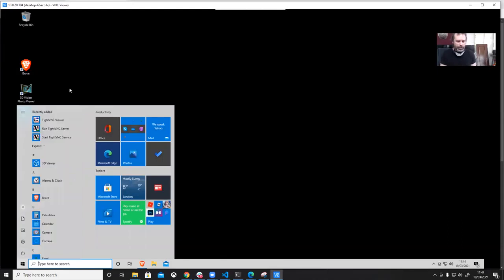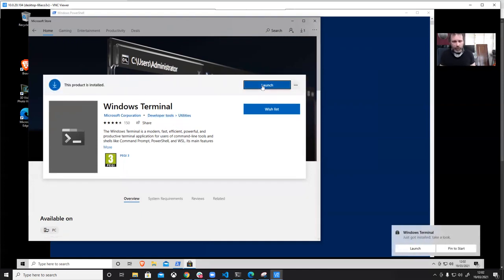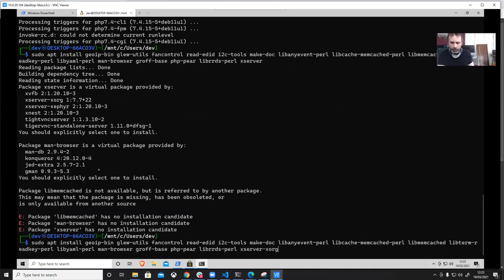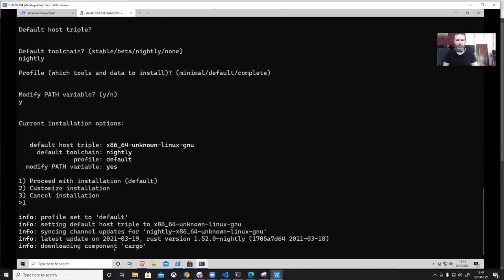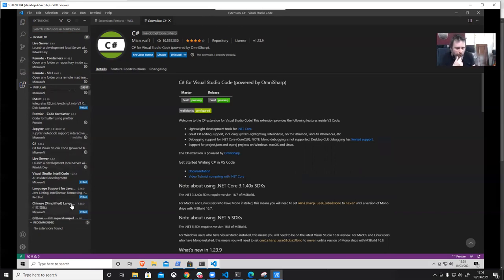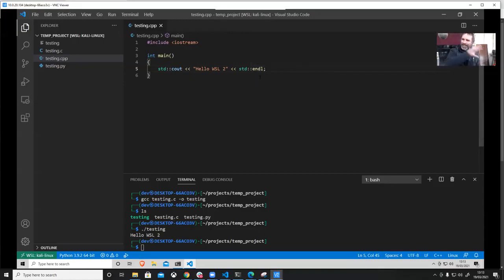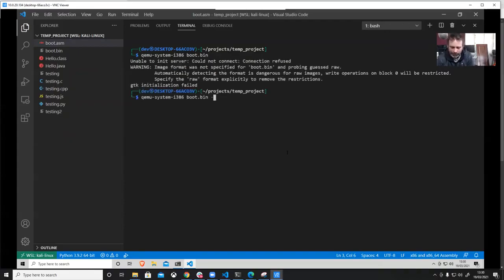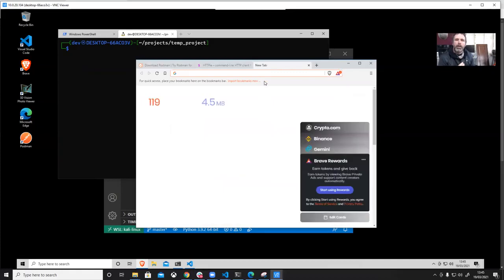Dev (Tooling) Let's install some tools (WSL / Dev Tools Kali Linux) w/ Tom Tarpey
Hey everyone. This video is one of my previous unpublished tooling videos. This is part one of a 2 part set and I hope it helps those that use Windows get a dev environment up and running. I will try to roll out more of these in the future.

dism /online /enable-feature /featurename:Microsoft-Windows-Subsystem-Linux /all /norestart

dism /online /enable-feature /featurename:VirtualMachinePlatform /all /norestart

# tooling

# python and node js development
sudo apt install python3 python3-pip nodejs npm httpie
pip3 install pipenv
sudo npm i -g yarn create-react-app

# assembly development
sudo apt install nasm gdb

# optional
sudo apt install vim
sudo apt install python3-doc python3-tk python3-venv python3.9-venv python3.9-doc binutils binfmt-support

sudo apt install  binutils-doc blt-demo lighttpd tcl8.6 tk8.6 python3-examples tix python3-tk-dbg

sudo apt install  bzip2-doc gdbm-l10n pciutils lm-sensors rrdtool php-cgi php-fpm apache2-utils lighttpd-doc lighttpd-mod-authn-gssapi lighttpd-mod-authn-pam lighttpd-mod-authn-sasl lighttpd-mod-geoip lighttpd-mod-maxminddb lighttpd-mod-trigger-b4-dl lighttpd-mod-vhostdb-pgsql lighttpd-mod-webdav lighttpd-modules-dbi lighttpd-modules-ldap lighttpd-modules-lua lighttpd-modules-mysql perl-doc libterm-readline-gnu-perl make libtap-harness-archive-perl tcl-tclreadline mesa-utils xfonts-cyrillic

sudo apt install geoip-bin glew-utils fancontrol read-edid i2c-tools make-doc libanyevent-perl libcache-memcached-perl libmemcached libterm-readkey-perl libyaml-perl man-browser groff-base php-pear librrds-perl xserver

 (I also think you will have to excuse the audio for some reason someone had an unsurprised motor on outside so some interference seems to have come through. I will be mindful of this in the future and perhaps remake this video with better audio)

I only noticed the audio issue when I cranked up the volume on my main system. It should not make for a bad quality video but let me know if it is worth, redoing this video